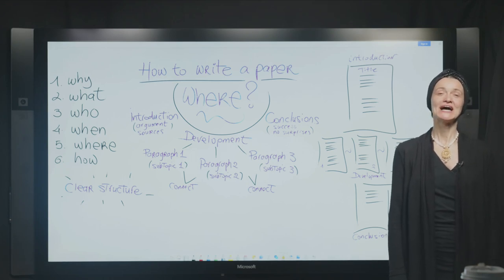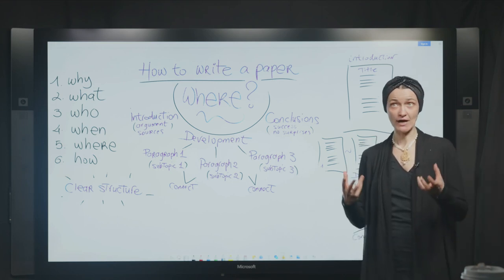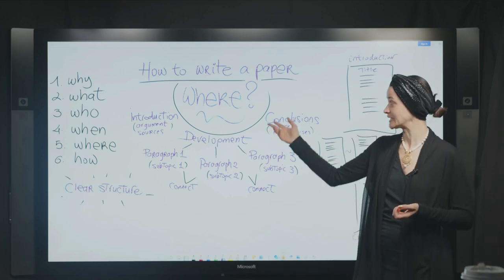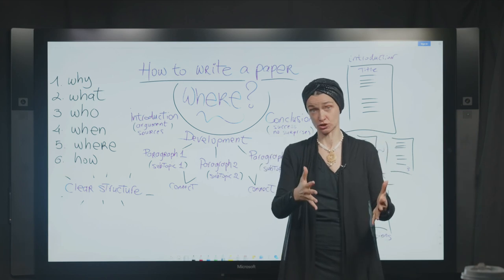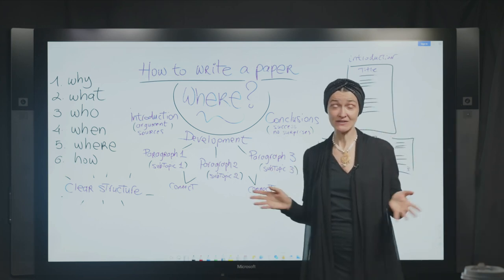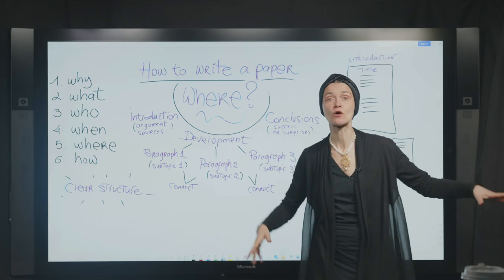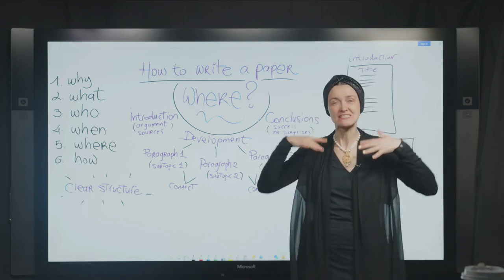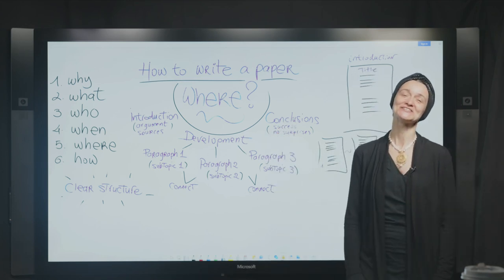Lesson 5. "Have a Clear Structure" - MiniCourse "How to Write a Paper" by Prof. Ferrando (NYU)